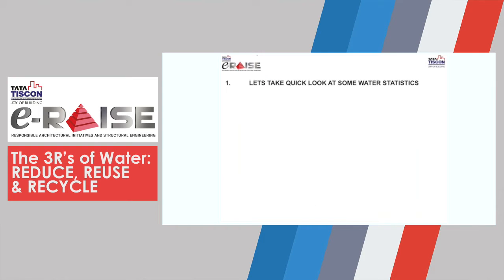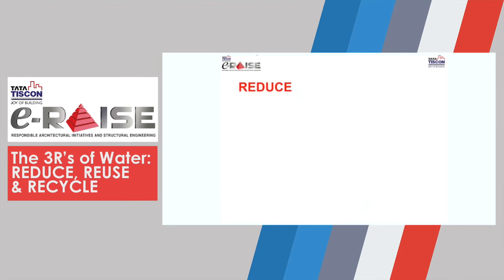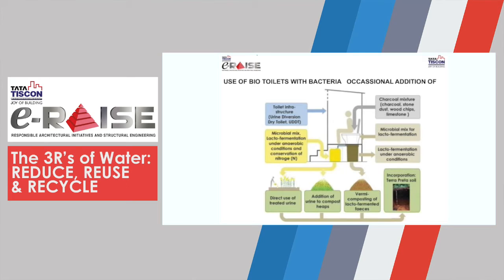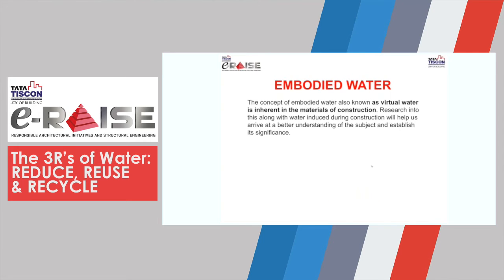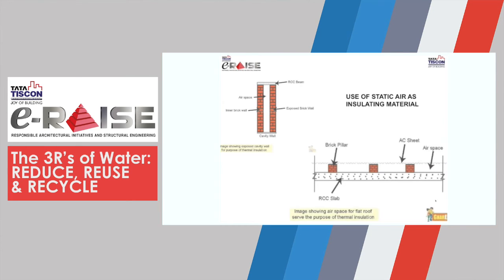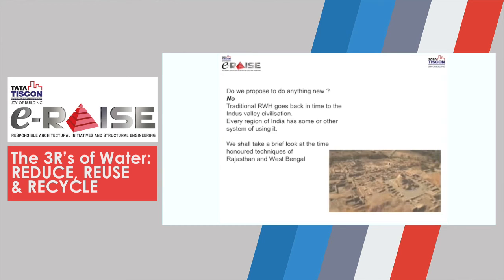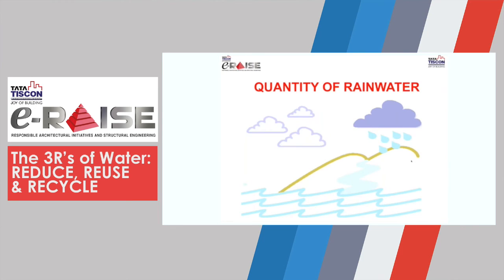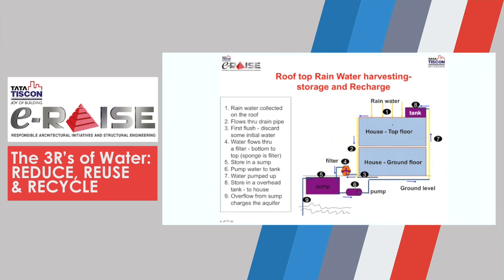How to use water sustainably for construction.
e-Raise by Tata Tiscon, an initiative for responsible architectural initiatives and structural engineering presents 3Rs of water: Reduce, Reuse and Recycle.